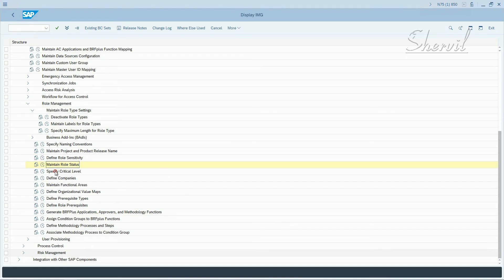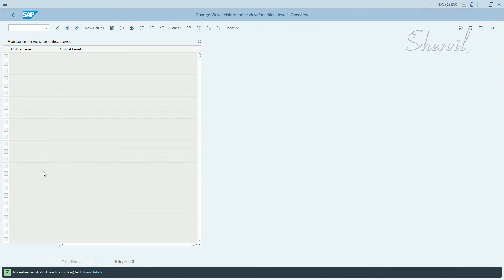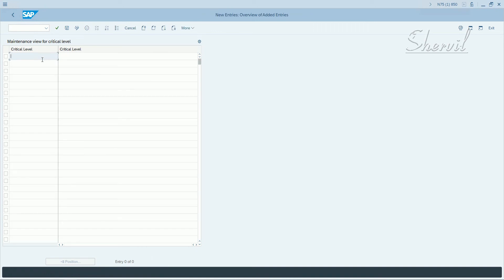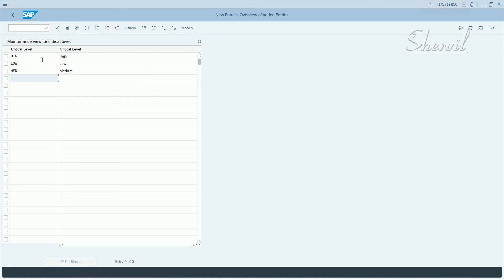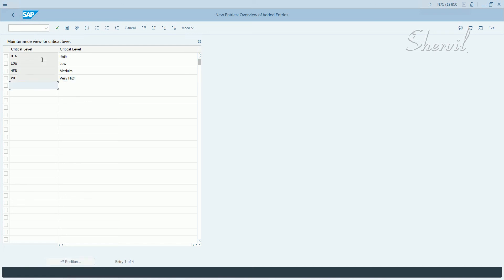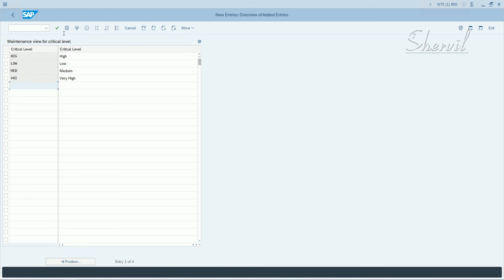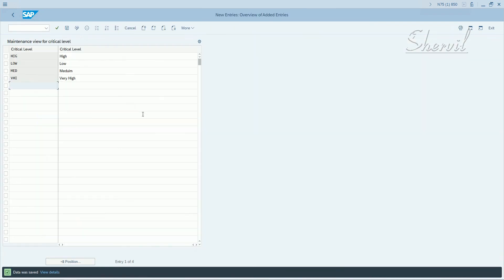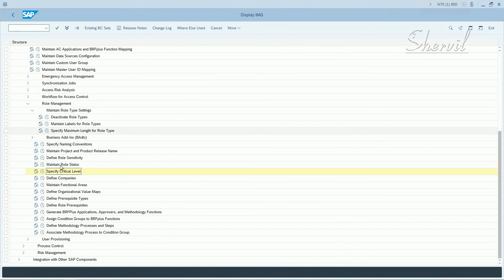17. SAP GRC - BRM - Configuration - Specify Critical Level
17. SAP GRC - BRM - Configuration - Specify Critical Level